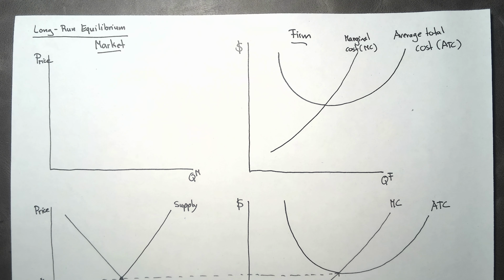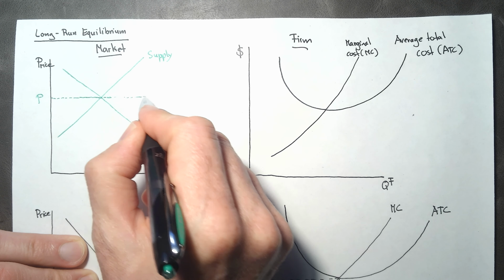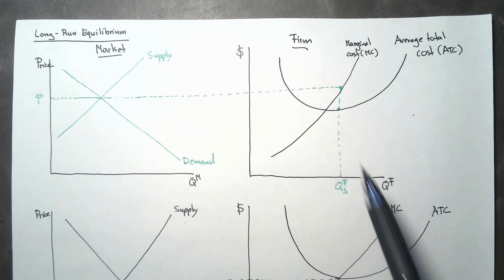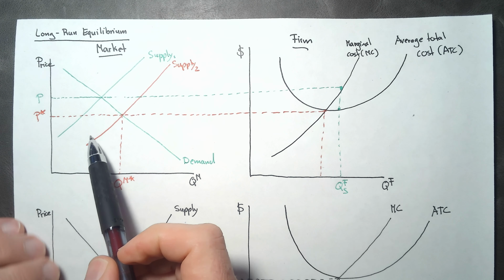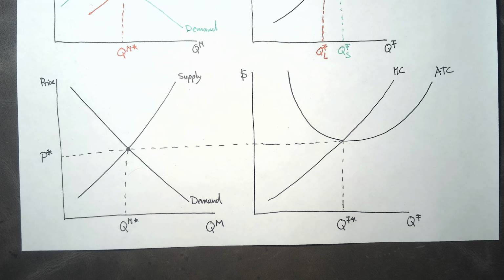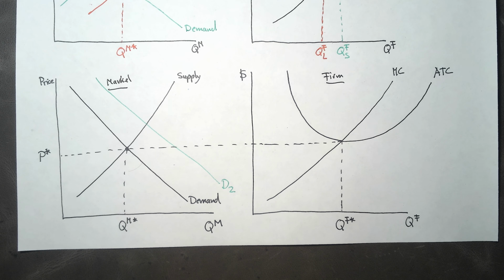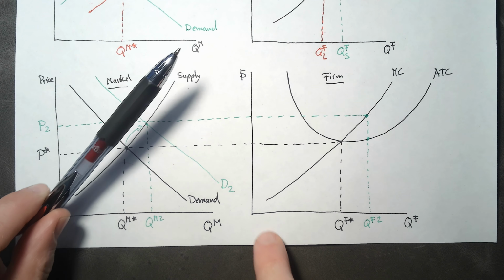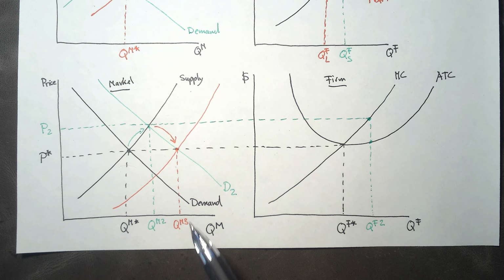Long-Run Equilibrium in a Perfectly Competitive Market and Zero Economic Profit Condition